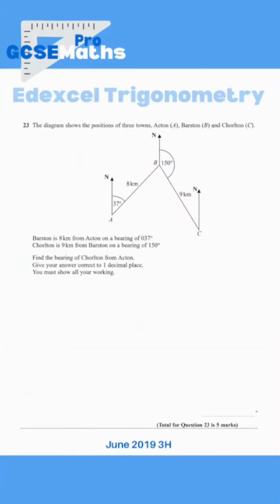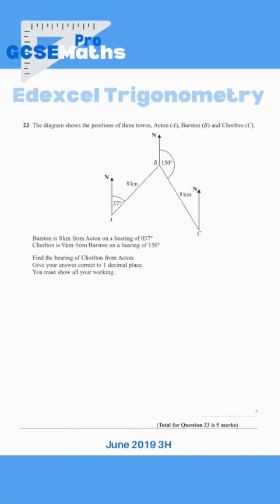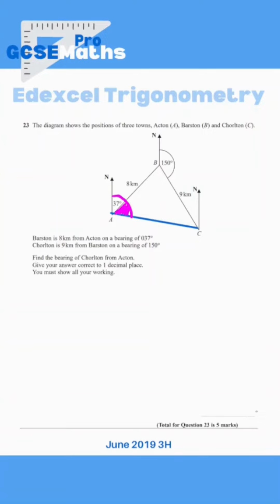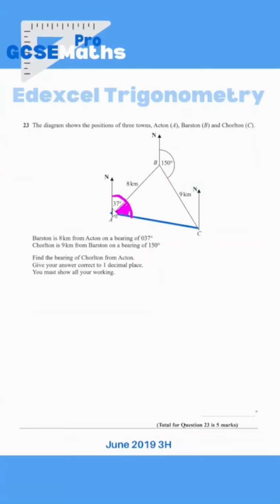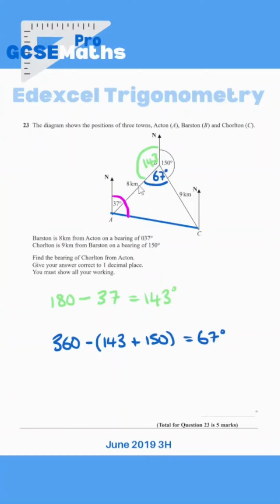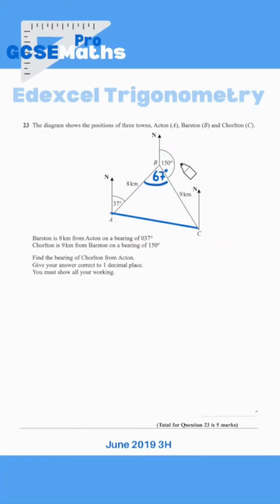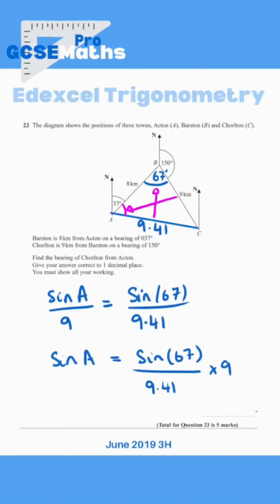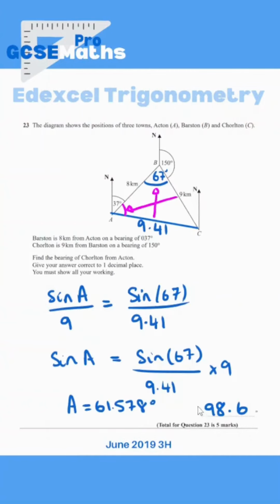Hardest Edexcel Trigonometry Exam Questions